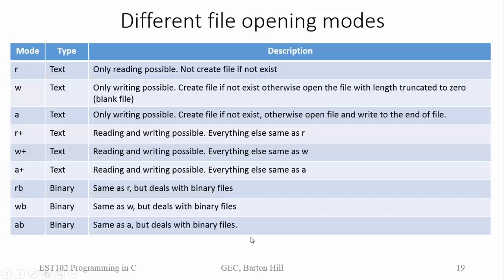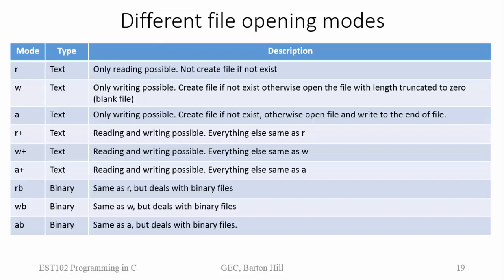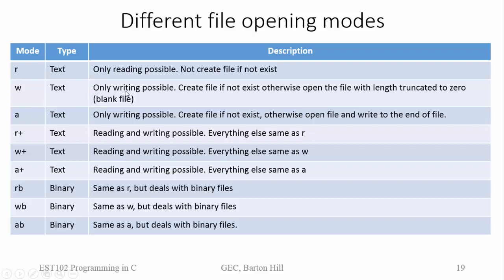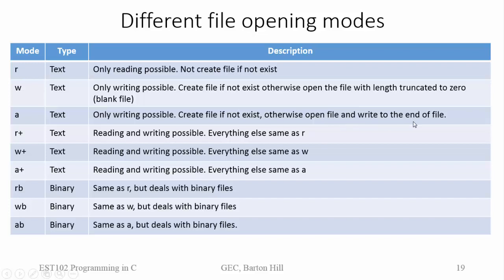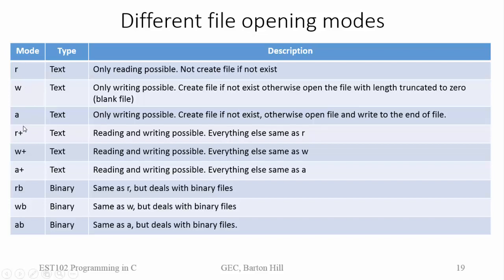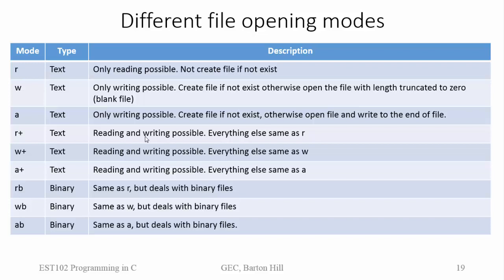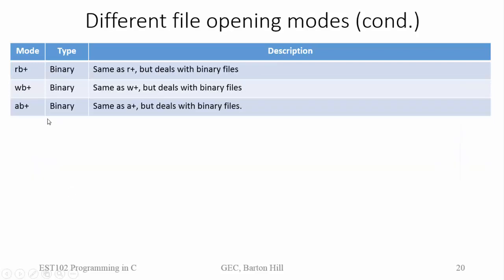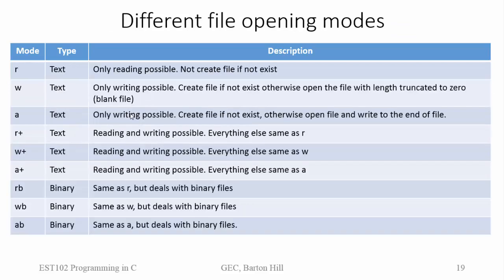File opening modes | Module 5 | EST 102 Programming in C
Different file opening modes in C
    r
    w
    a
    r+
    w+
    a+
    rb
    wb
    ab
    rb+
    wb+
    ab+